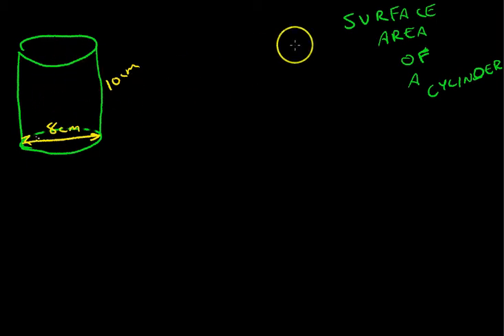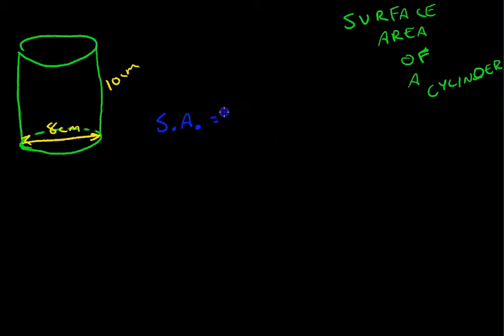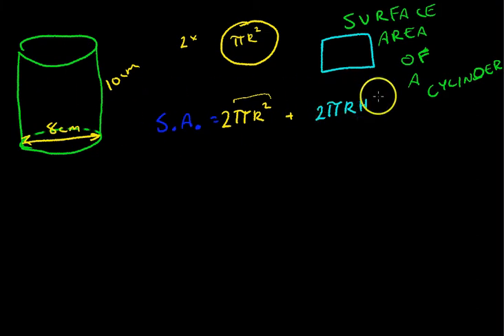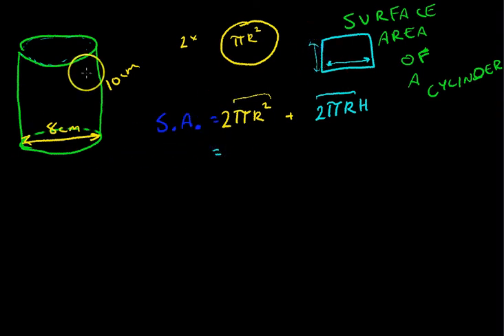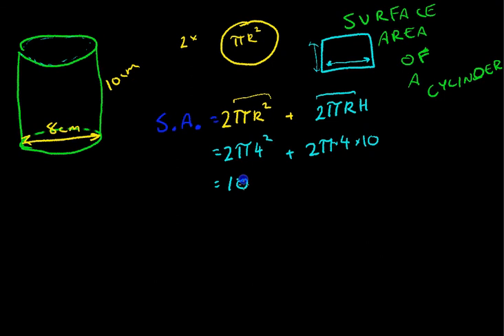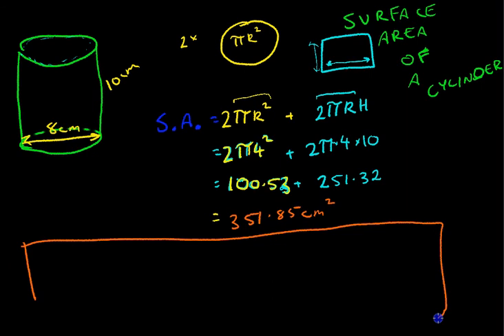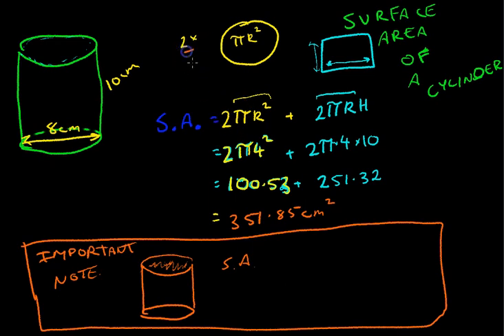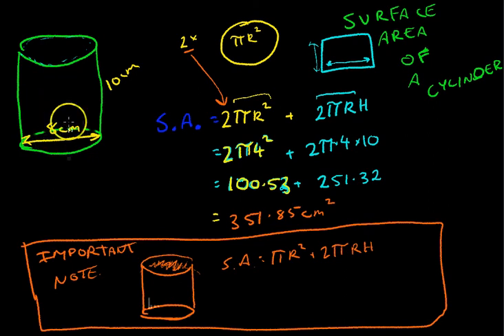Surface Area cylinders